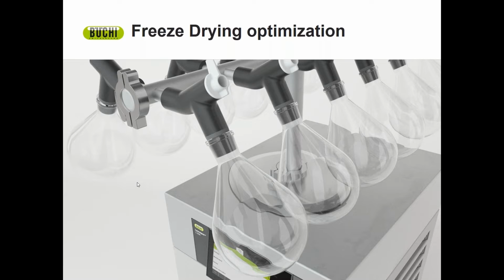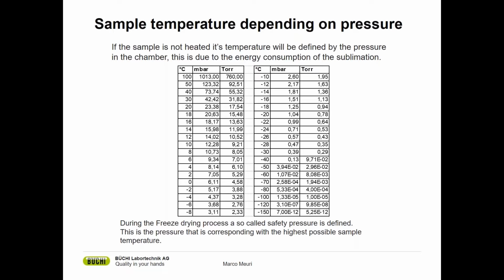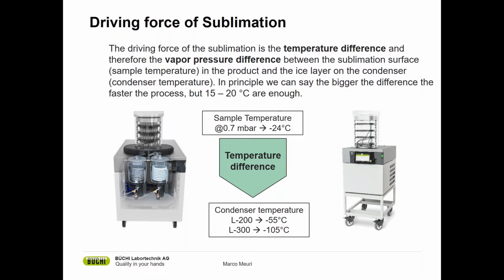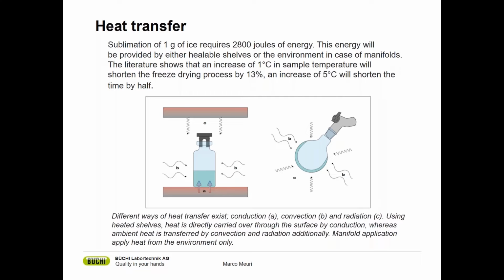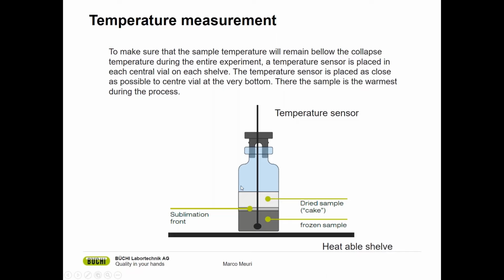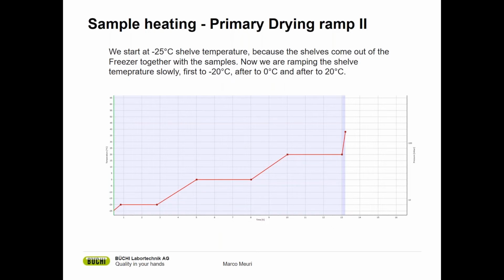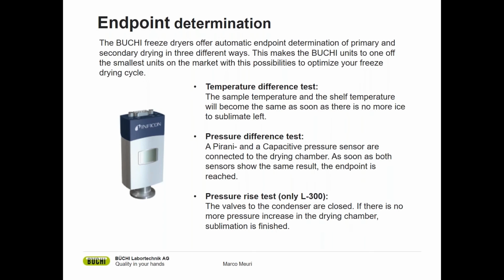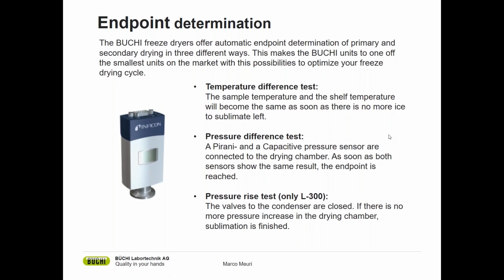[Webinar] Freeze Drying Optimization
This webinar addresses freeze drying process optimization, including:
✔️Short review of foundational principles
✔️Debunking common misunderstandings of freeze-drying process
✔️Example primary drying ramp screening method to establish suitable drying process parameters
✔️Simple rules for improving process efficiency & avoiding product collapse
✔️3-point strategy for drying end-point determination